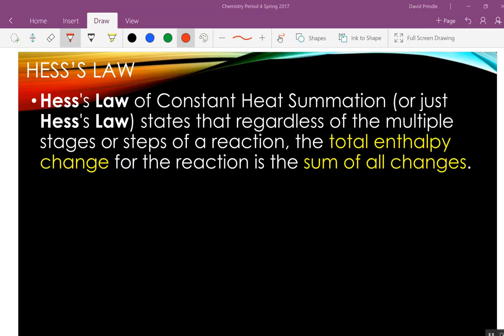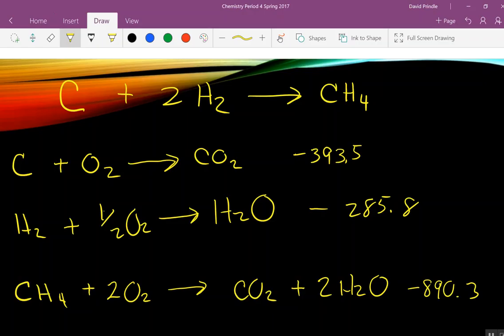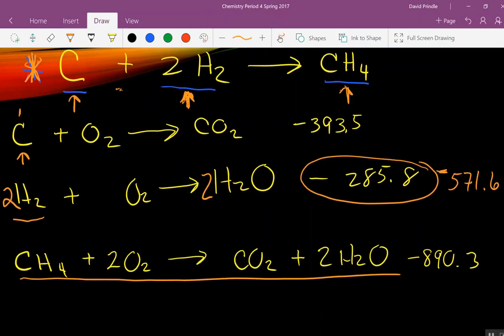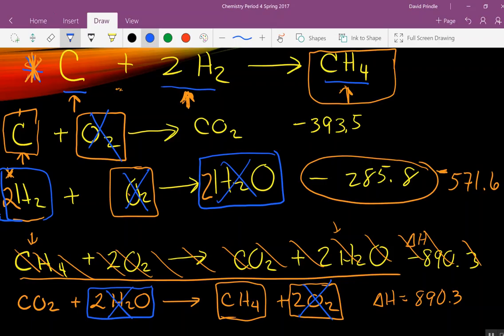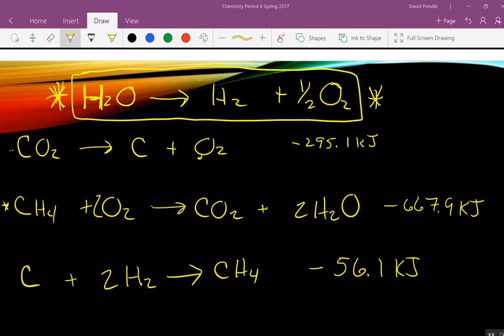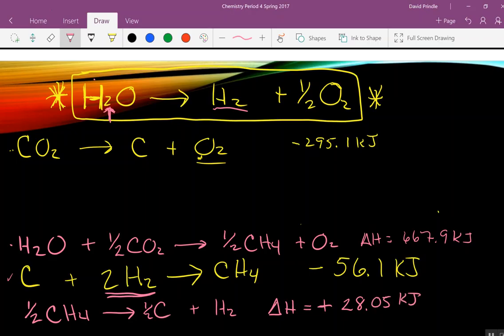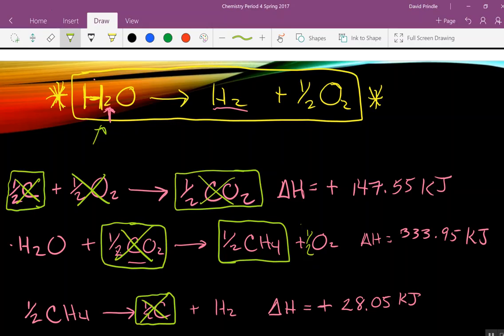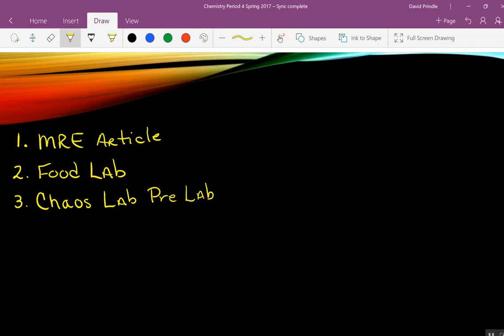Hess's Law Period 4 February 28, 2017